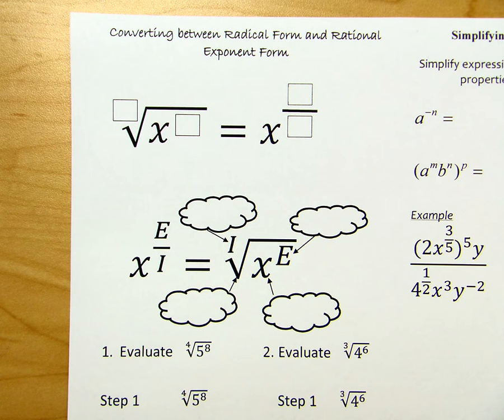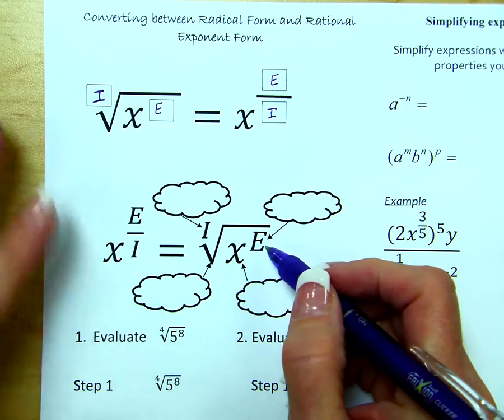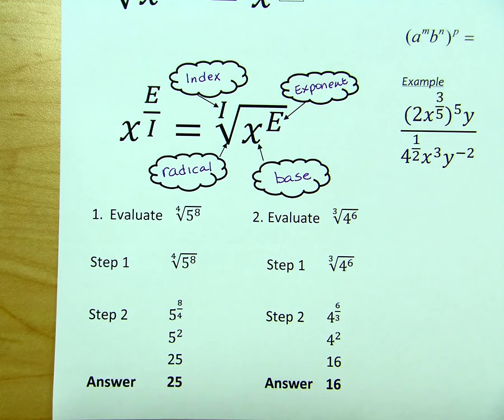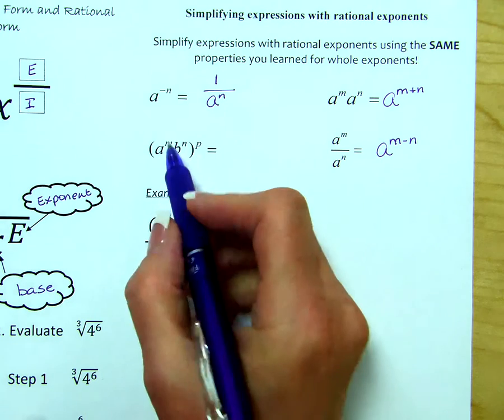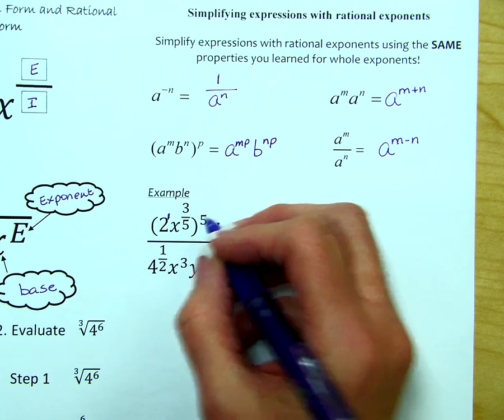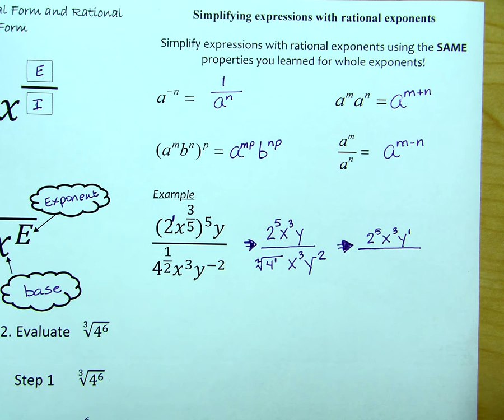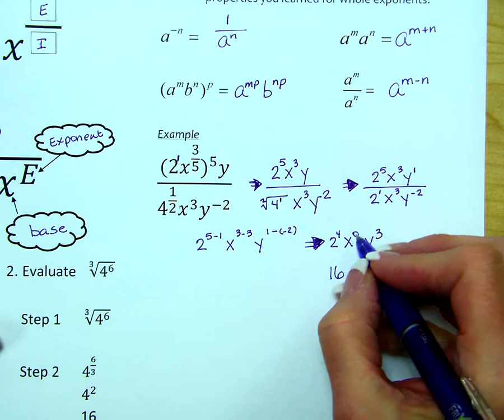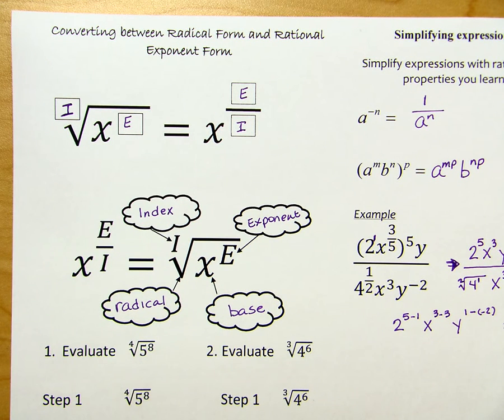Converting Between Radical and Rational Exponent Forms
A brief explanation of radical and rational exponent forms and how to simplify.